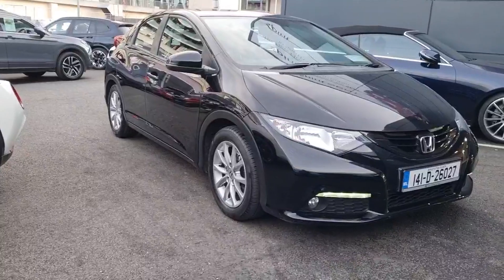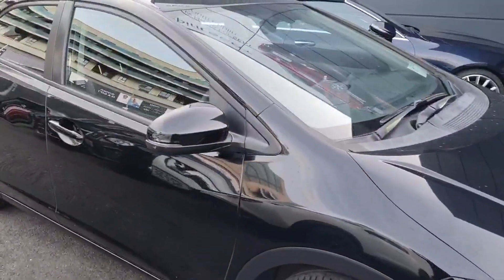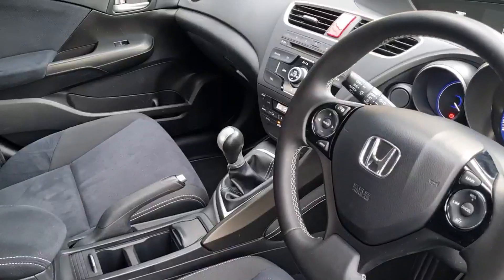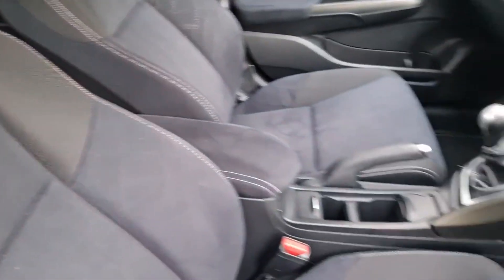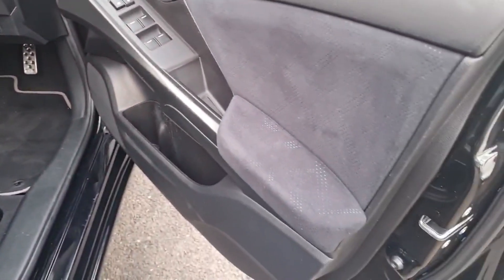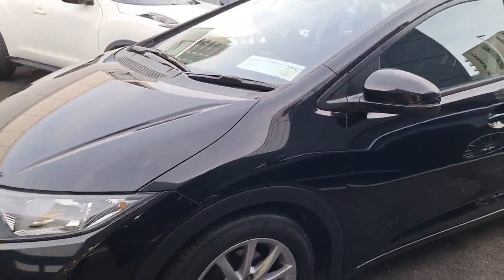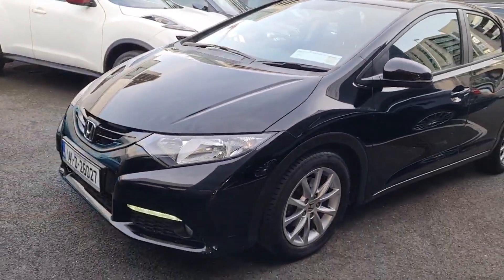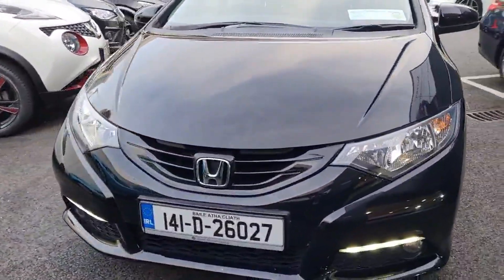141D26027 - Honda Civic 5DR 1.4 I-vtec Sport 4DR RefId: 463526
Introducing the 2014 Honda Civic 5 Door 1.4 I-vtec Sport 4 Door in sleek black. This hatchback boasts a 1.3 litre PETROL engine and manual transmission for a smooth ride. Loaded with comfort and safety features like air conditioning, cruise control, multiple airbags, and more. This vehicle also comes with exterior and interior luxury trims and security features like ABS and traction control. Plus, it includes a powertrain warranty and stopstart system for added convenience. Rest assured, this car has undergone a full multi-point health and safety check and is serviced to manufacturer specification.